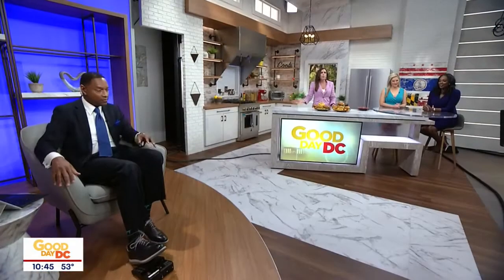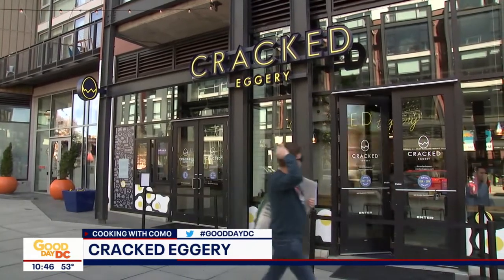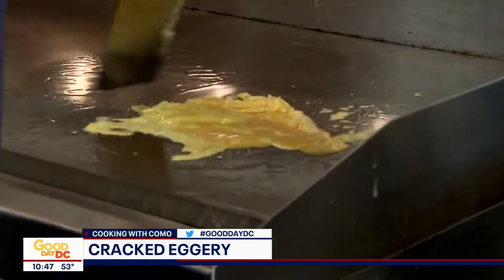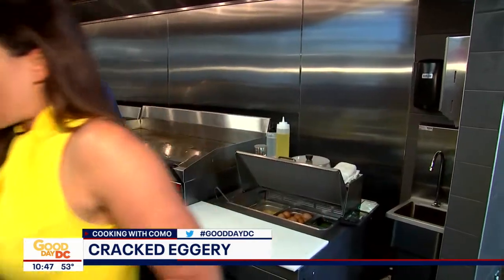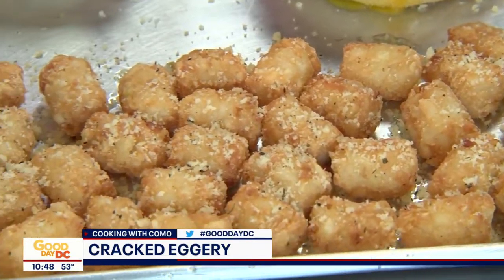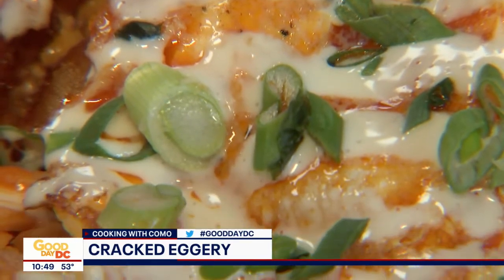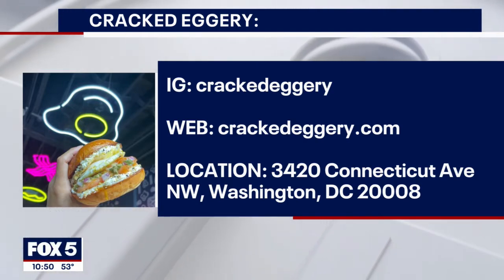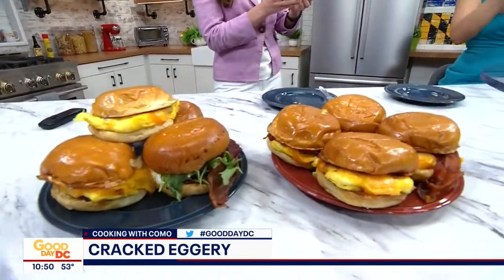Cracked Eggery team is Cooking with Como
FOX 5's Erin Como introduces us to the team at Cracked Eggery in D.C.